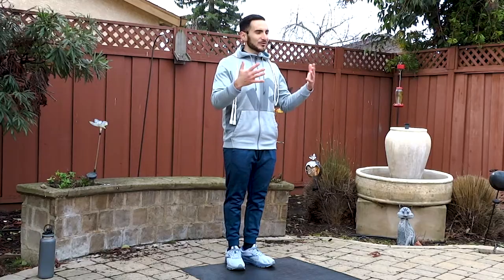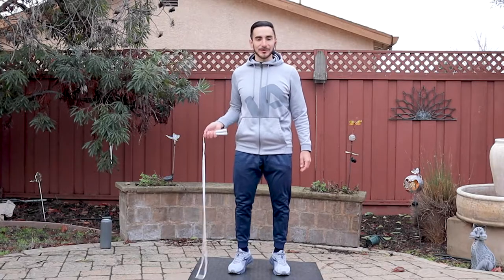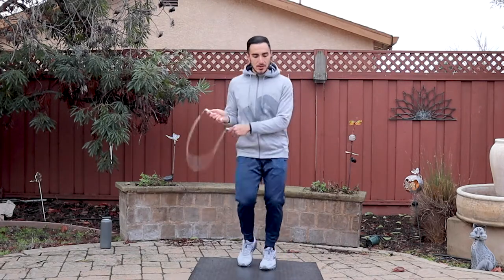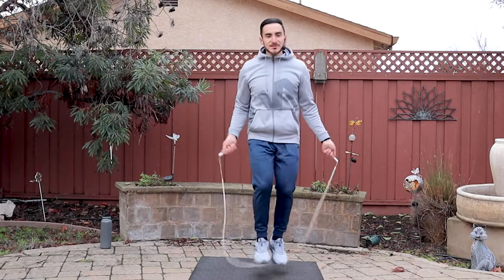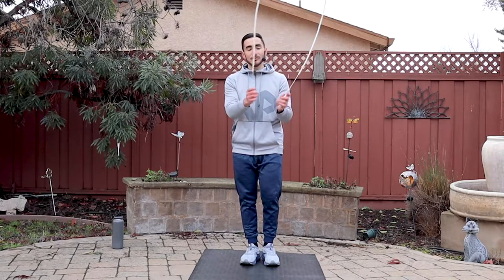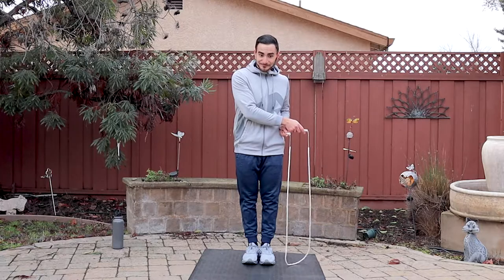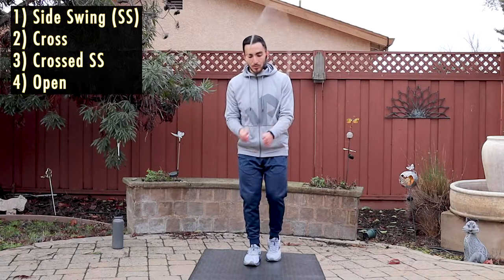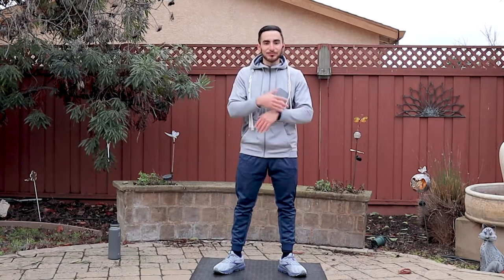Day 11 - Side Swing Crossover | FLOW | Learn to Jump Rope in 14 Days (*Follow Along*)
Welcome back, to day 11 of our 14 day journey!

Today we introduce the side swing crossover. This trick presents a ton of visual flare and is an excellent tool for building killer combos in your flow. Do not worry if you don't get it right away. Just like all of life's greatest skills, it will take time and practice! If you keep showing up, you will get it. Let's do this friends!

Hear the rope. Feel the rope. See the rope.

Most importantly, remember to have fun! There are no wrong answers.

Let me know how you did in the comments below!

Forte Athletics, LLC recommends that you consult your physician regarding the applicability of any recommendations and follow all safety instructions before beginning any exercise program. When participating in any exercise or exercise program, there is the possibility of physical injury. If you engage in this exercise or exercise program, you agree that you do so at your own risk, are voluntarily participating in these activities, assume all risk of injury to yourself.